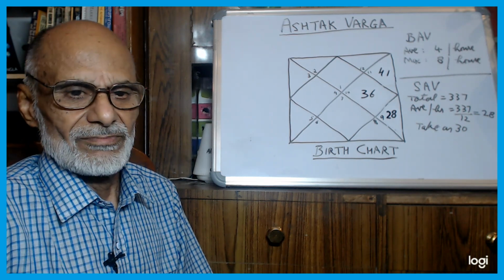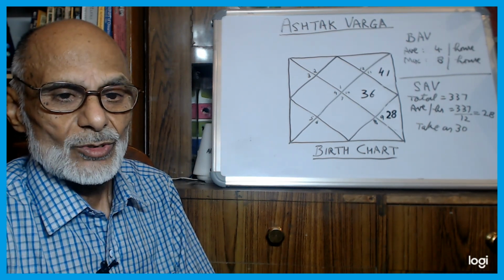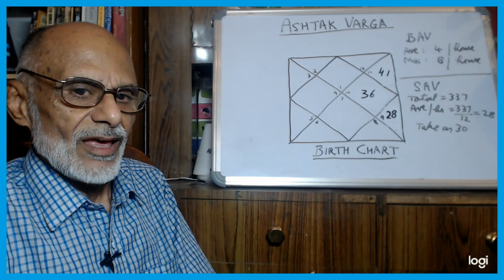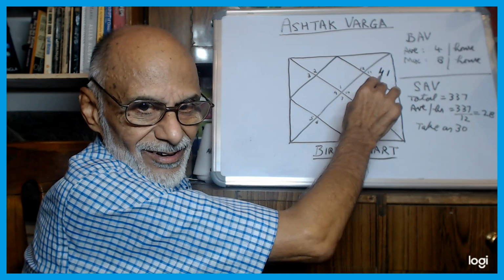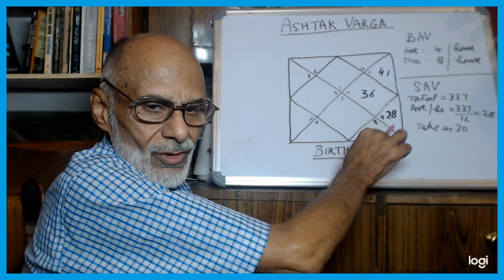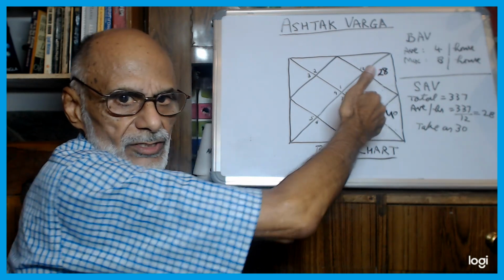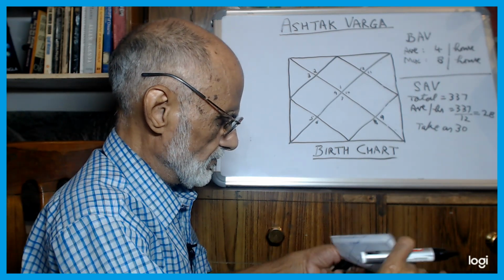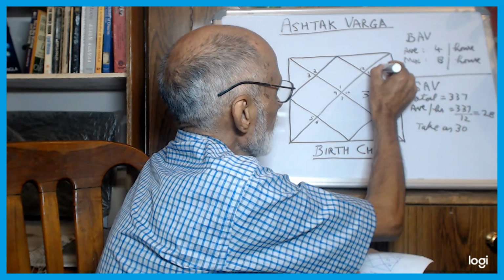Are you Progressive in Career?; Ashtakvarga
In this Video I introduce you to a scheme in Prashara Jyotish called the Ashtak-Varga. From this you can judge whether or not you are progressive in your career and if not where lies the fault?
In the Ashtak-Varga there are two categories, one is Bhinashtak Varga written as BAV and the other is Sarvashtak Varga written as SAV.
In Bhinashtak Varga the concept is that each planet where ever it sits in a birth chart throws some benefic points at other places. the maximum BAV points are 8 and so the average is 4 points. Anything more than 4 indicates how efficient that planet is in giving its results.
In Sarvashtak Varga there are total 337 points and since there are 12 houses in a chart so the average is 28 points and we generally take as 30 points. The greater the SAV points the better.
In the birth chart we consider three houses viz. the 9th which is the house of luck, the 10th which is your house of actions or main house of career or profession and the 11th house of gains or results of your efforts or achievements or success. If the SAV points in these houses are in ascending order then it is good.